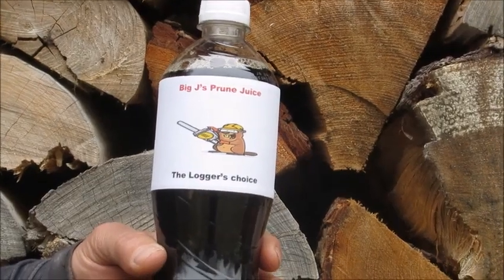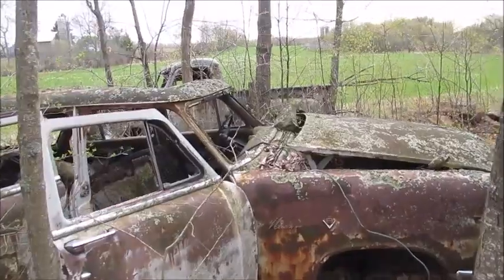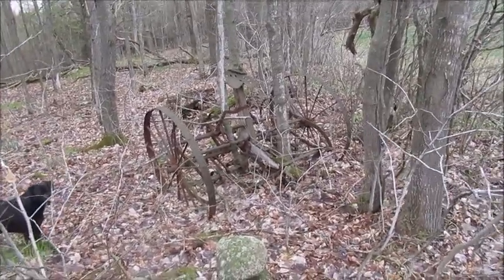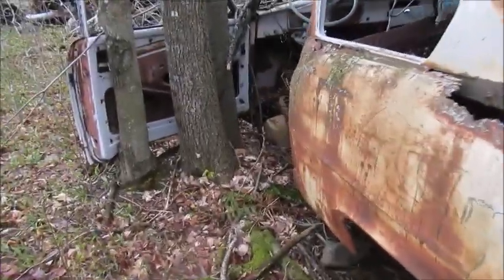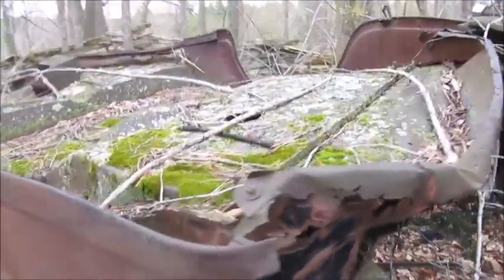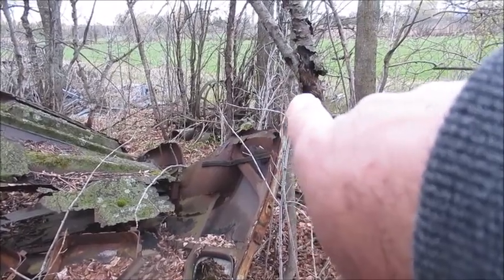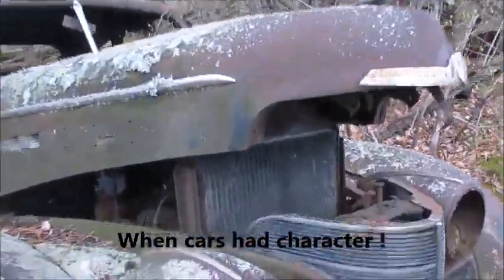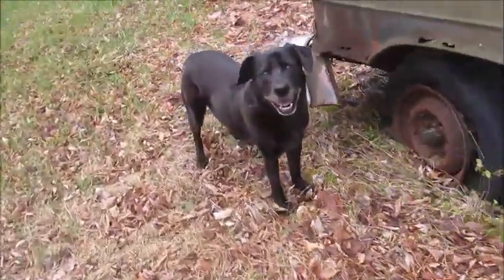Old Car Graveyard & Wet Feet! 🚗 🚗 🚗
Today I'm off to check out some really cool old cars 🚗 🚗 🚗 . I ended up getting some pretty wet feet walking there. LOL. But it was well worth it!

I try to answer all my comments and would like to hear your thoughts! 🪓🌲🚜